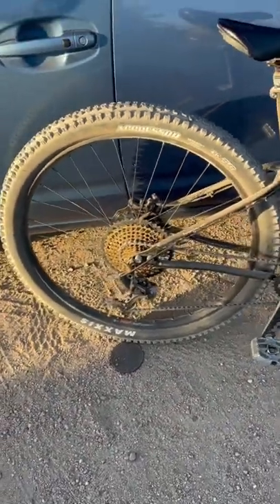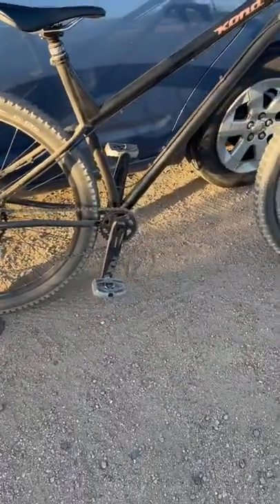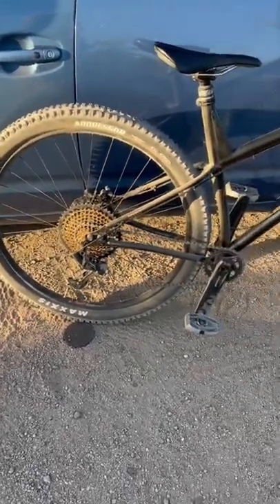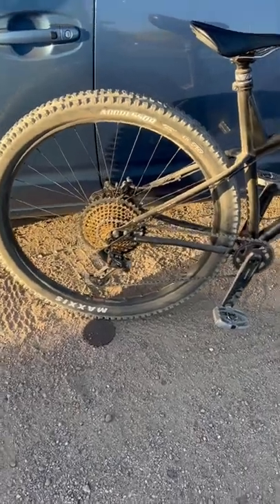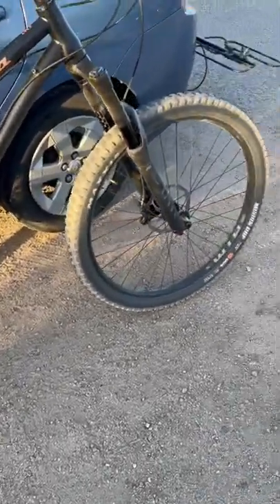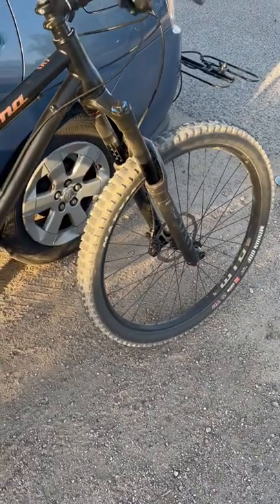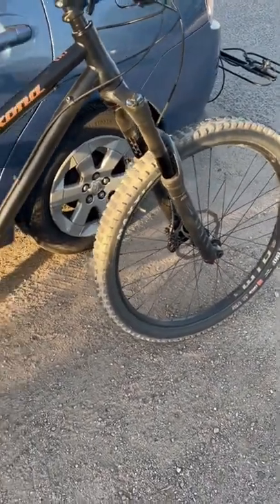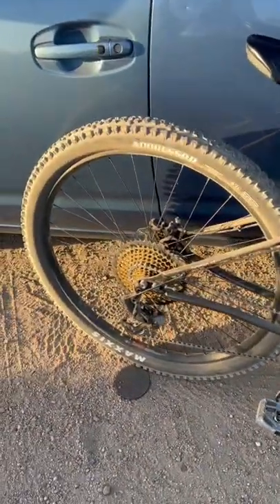Honzo ST 2022 XL frame Whiskey Bottle Turpentine trails